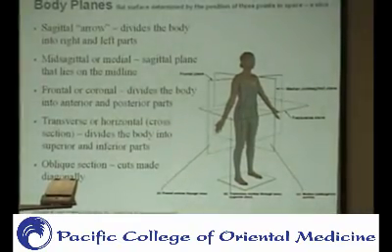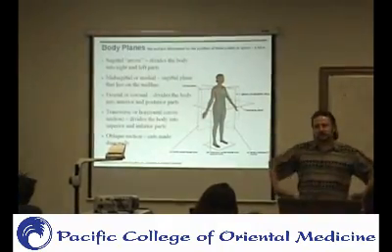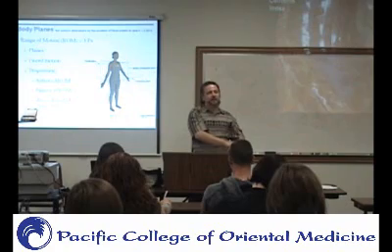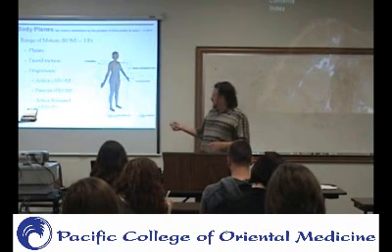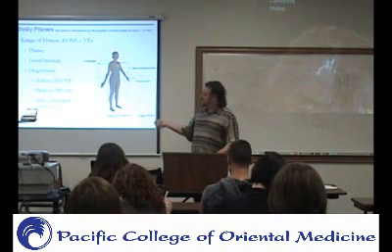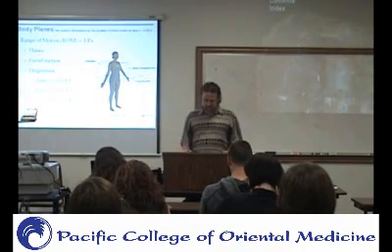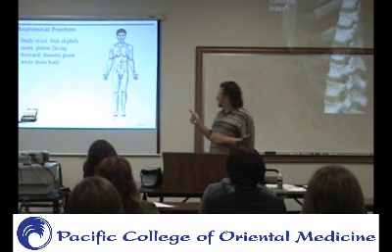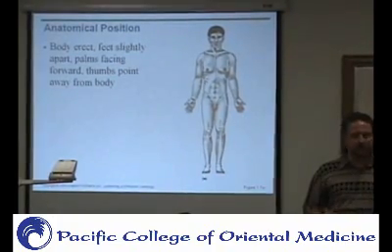PCOM Anat1 WK1 P2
Intro & Anatomical Position